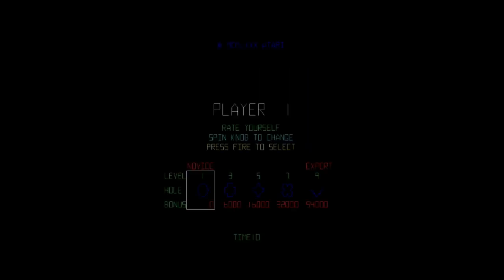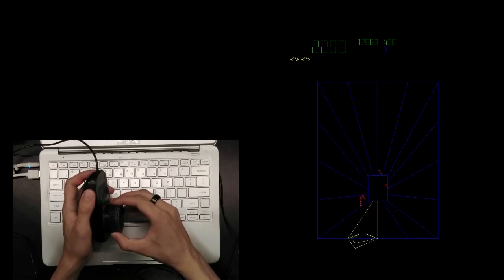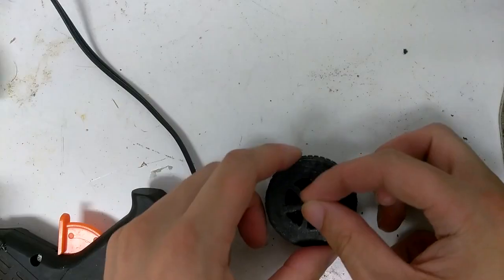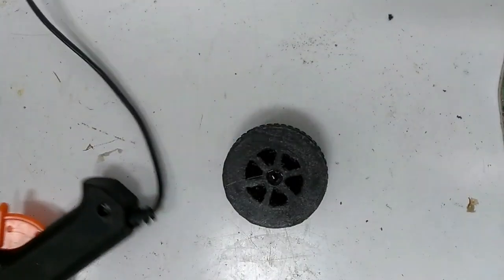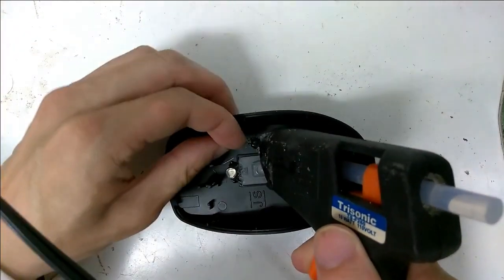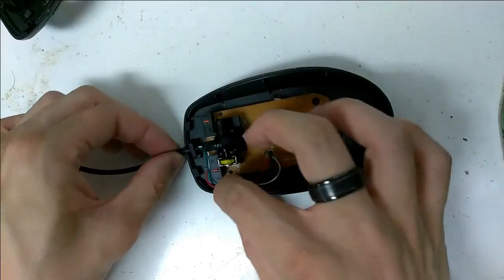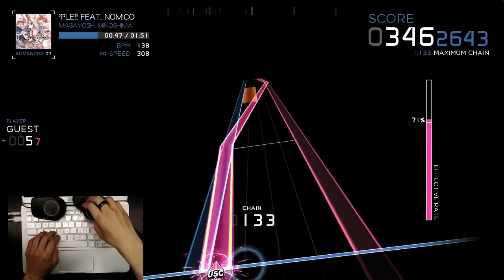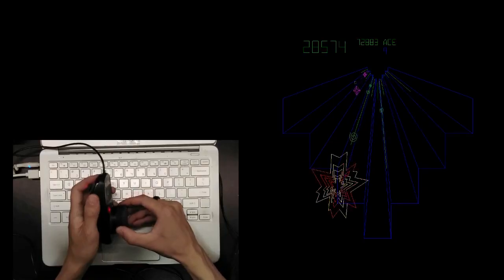Paddle Controller Adapter for Optical Mouse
Convert any optical mouse into an Atari Style Paddle Controller